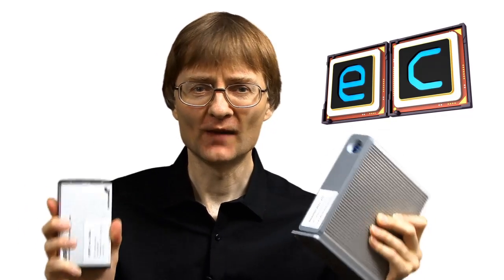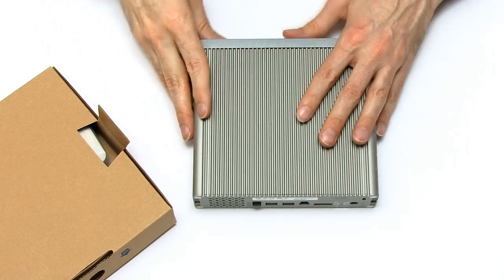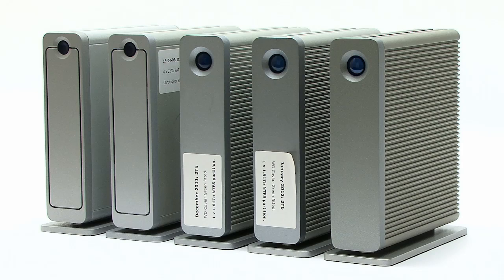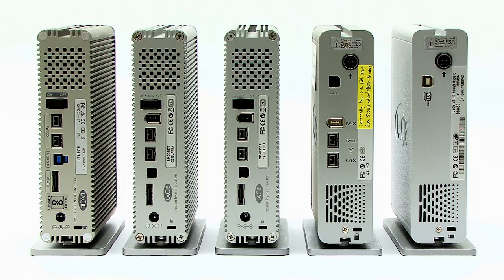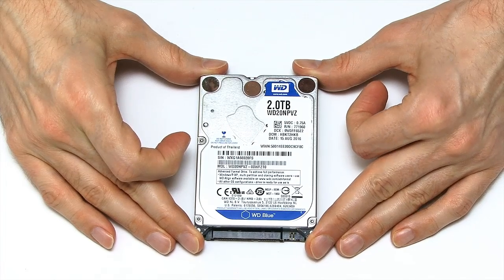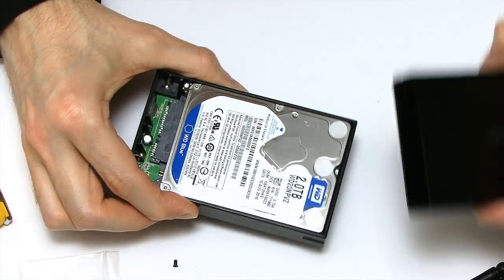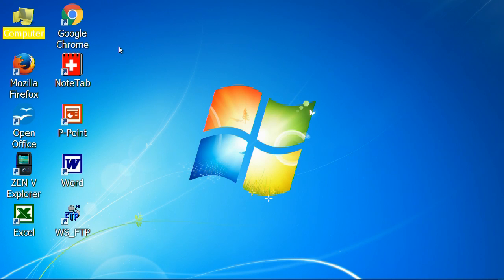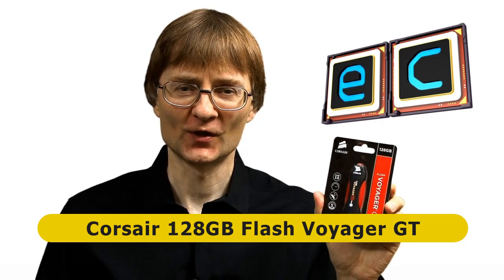Storage Update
I recently ran out of backup storage, so I bought some more! Well, quite a lot more. So I  thought I’d make a video unboxing and setting up my new drives. :)

If you enjoy this video, you may also be interested in the following: